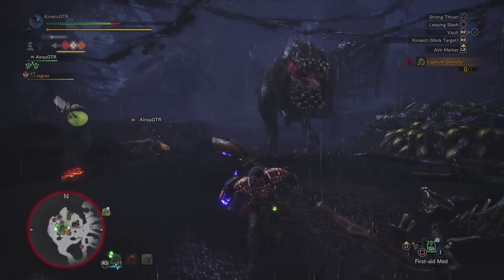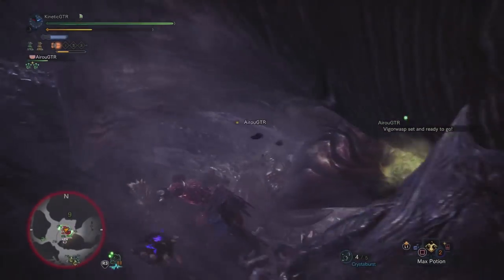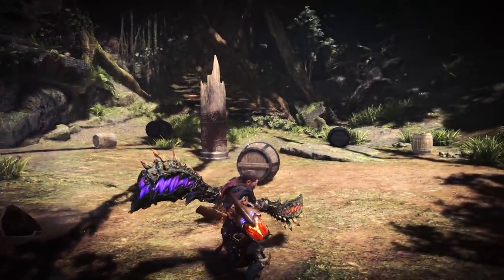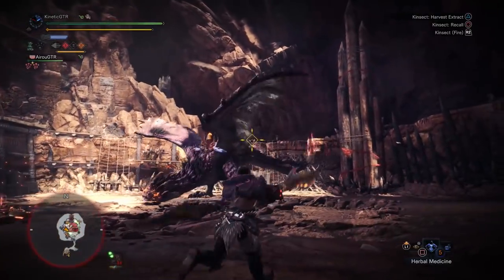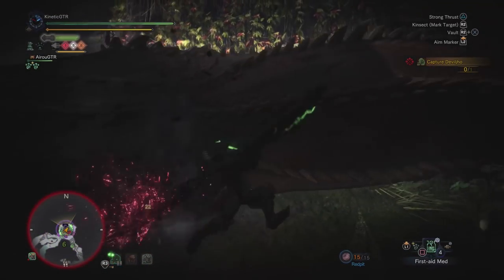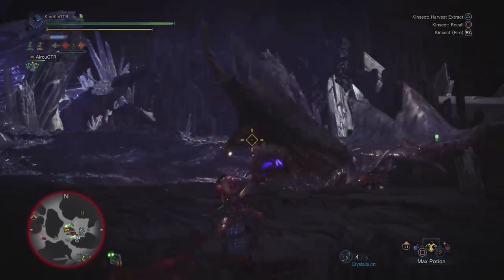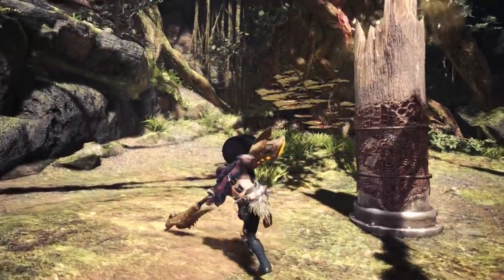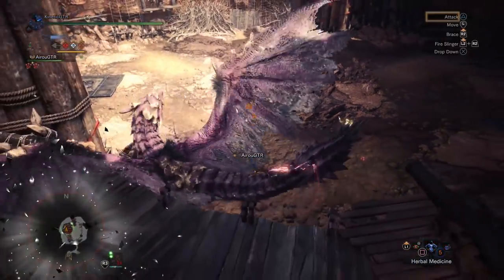How to Insect Glaive, Quick! Monster Hunter World Weapon Tutorial Beginner's Guide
Today we're looking at the Insect Glaive. This weapon definitely has a rather high learning curve and this guide is designed to steer you into the fast lane! Here's a guide to make sure you've got it all covered!

Monster Hunter games are great and they're even more fun when you know how to use more weapons. To encourage more players to try new weapons without forcing them to sit through a 20+ minute video, I'm putting together these How To X Quick Weapon Tutorials!

Proxy
Tobias K.
Filip R.
Nader A.
Brett R.
Fahad A.
Dunerwin